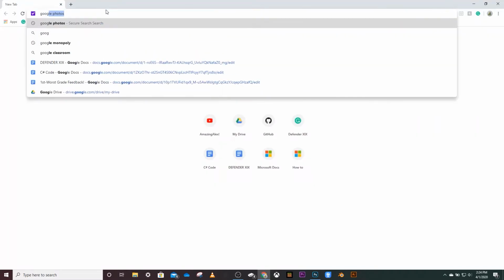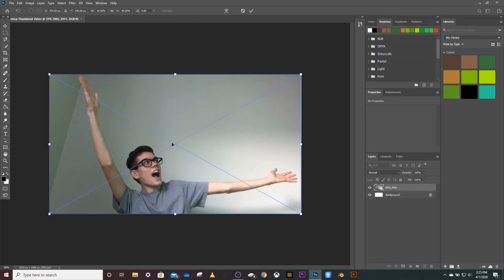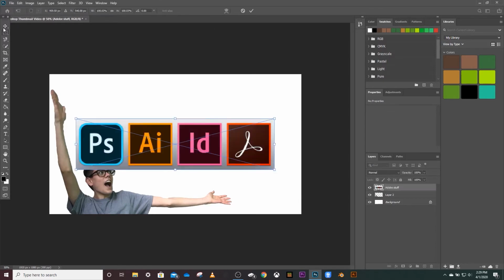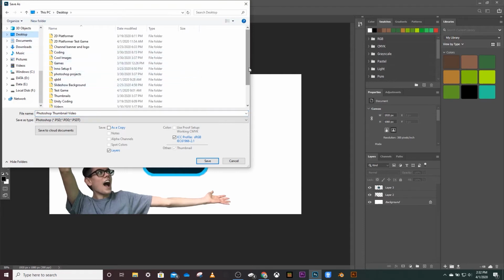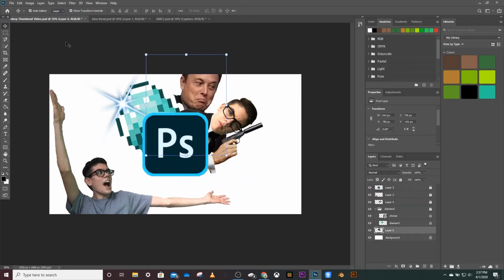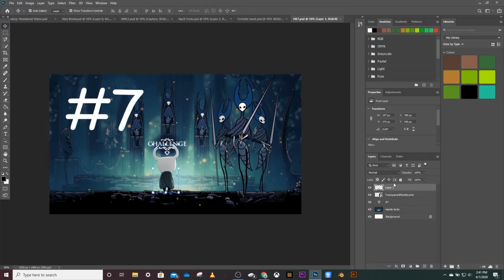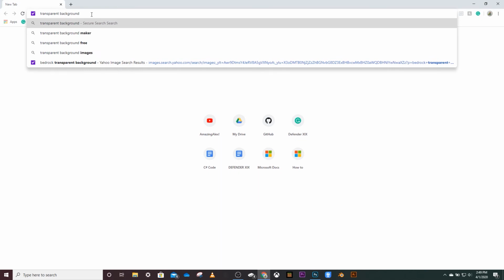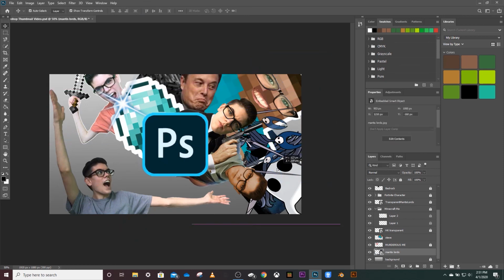My Photoshop Thumbnail Design Process!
In this tutorialish video, I create the thumbnail for this video using previous thumbnails I've made on my channel!

Wow there is a lot of thumbnail and video in this description :D